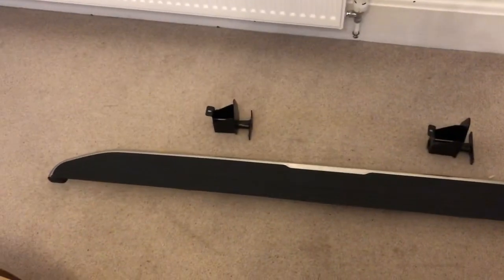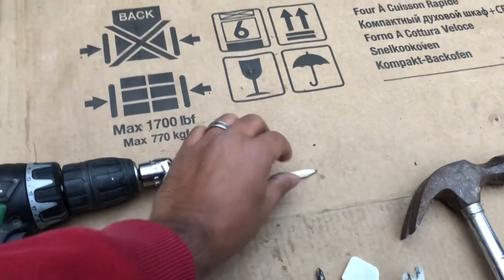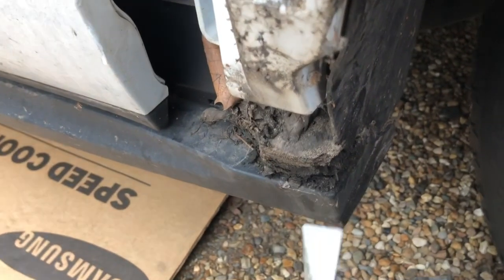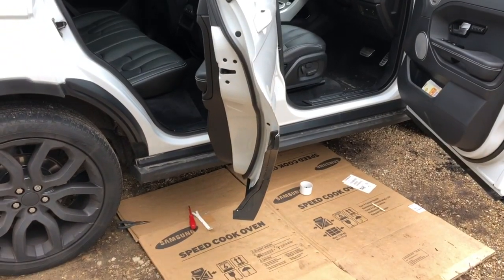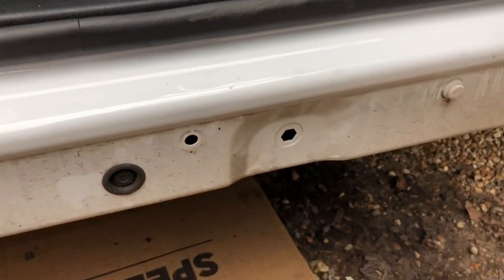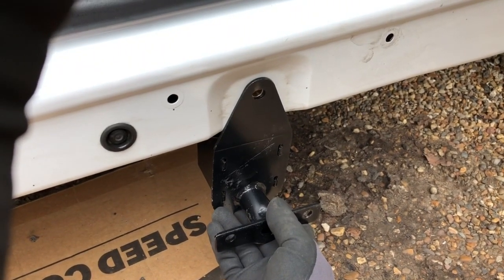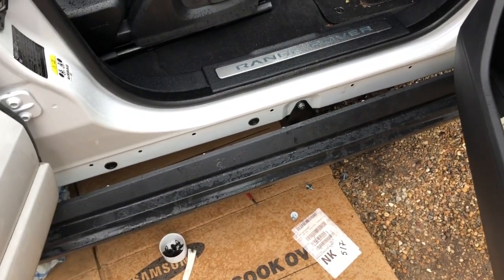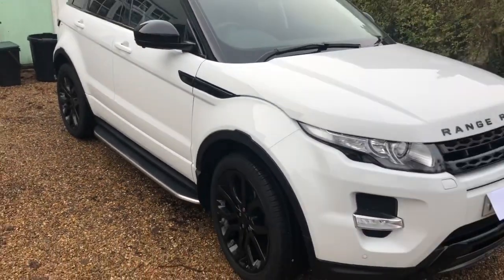Range Rover Evoque - Side Step Install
Chameleon side step install on Range Rover Evoque 2014 / 2015

Also on eBay

Note : please also look up DIY rivnut tool for rivnut Install as part of this tutorial